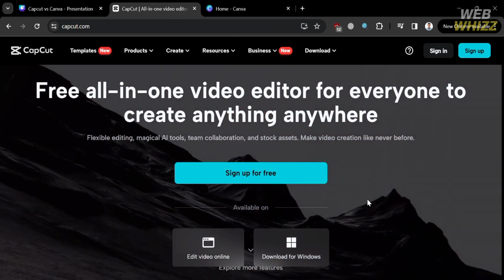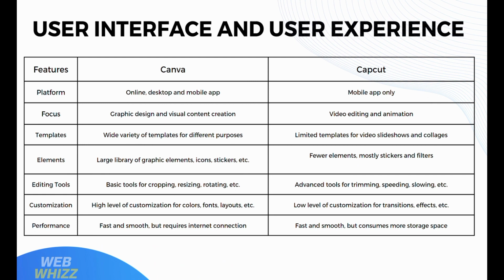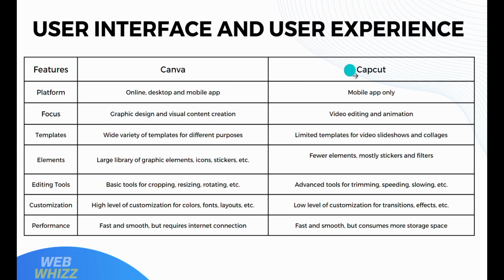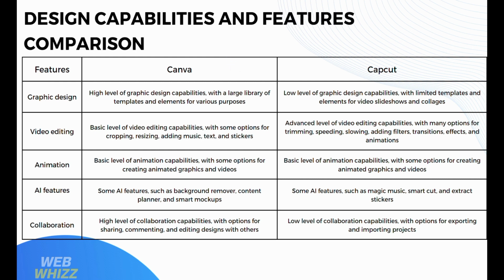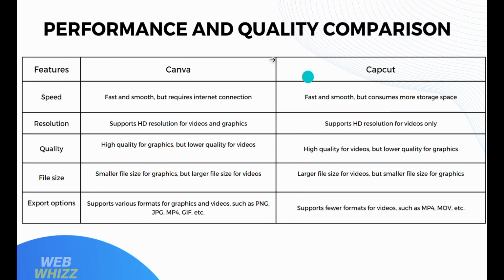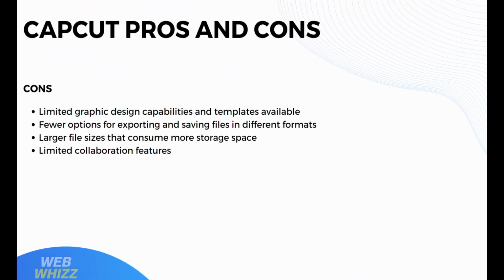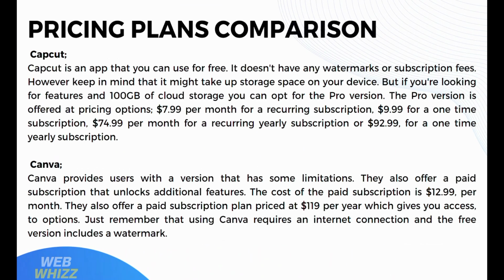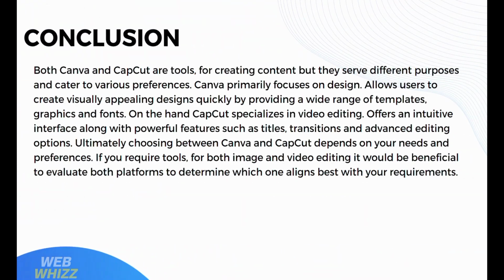Capcut Vs Canva (2026) Best Free Video Editing Software?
In this video, we have shown Capcut Vs Canva / Canva vs Capcut / Capcut alternatives / Canva alternatives